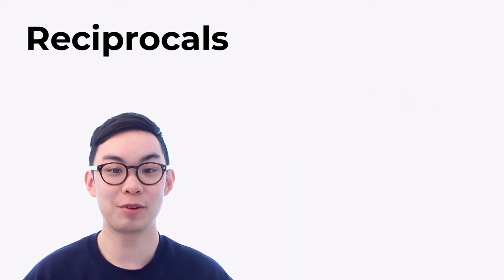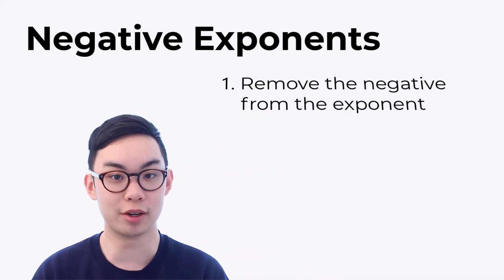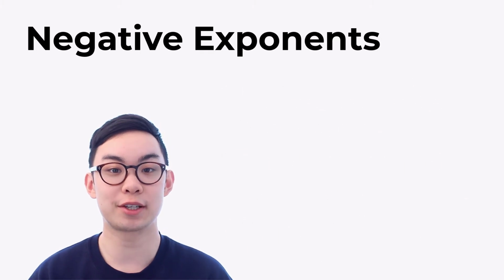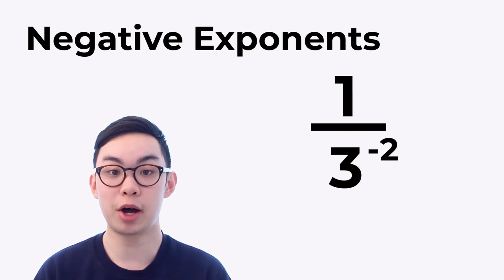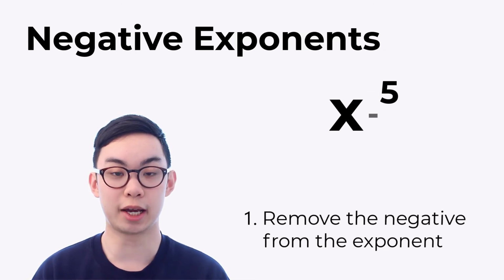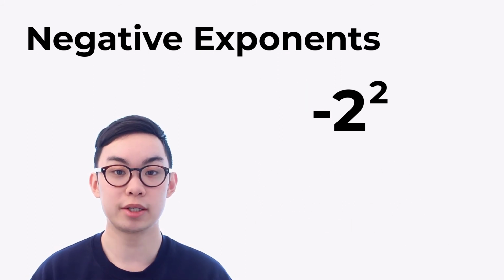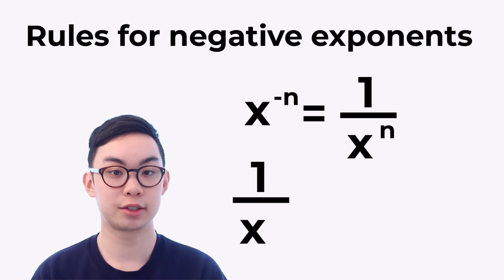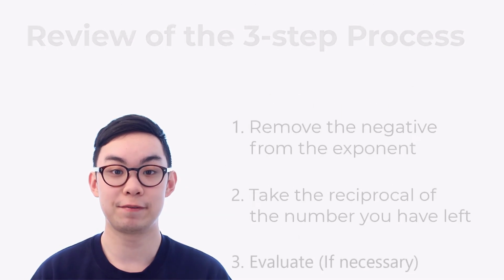Math 10 - Chapter 4 - Negative Exponents and Reciprocals